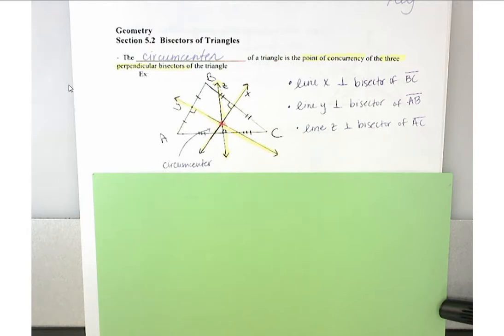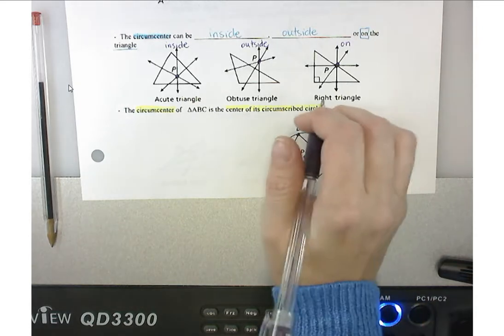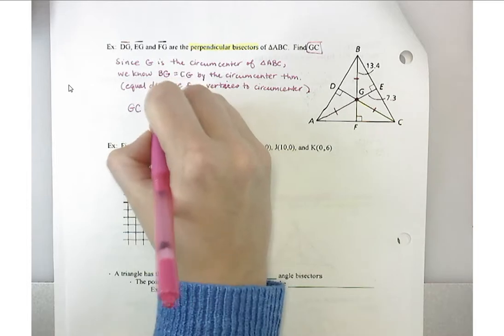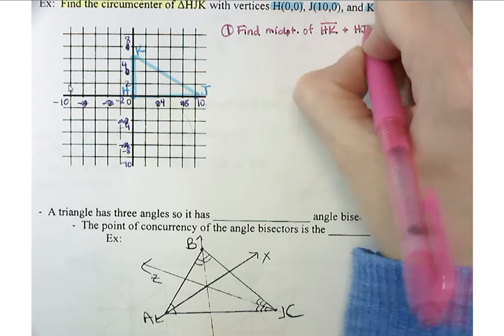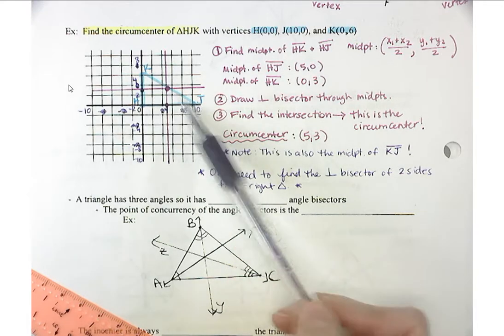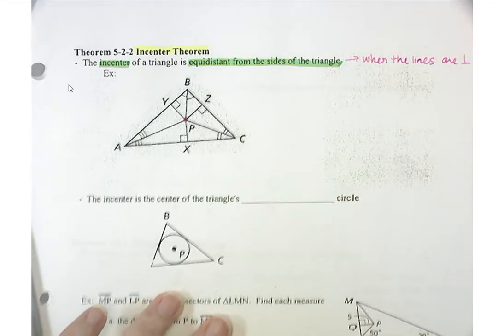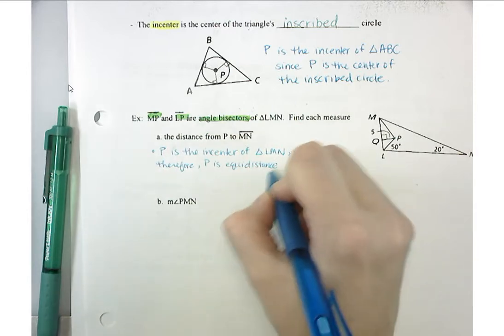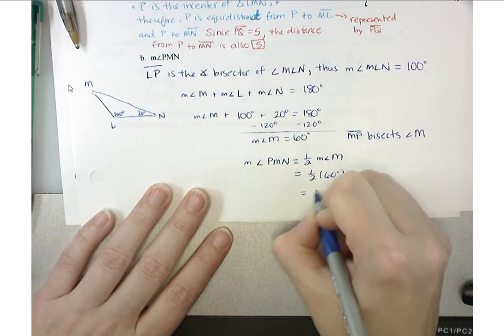5.2- Incenter and Circumcenter